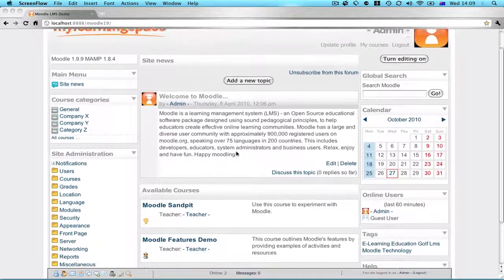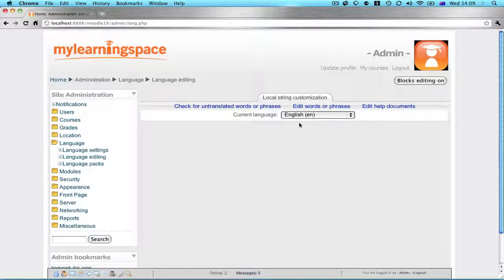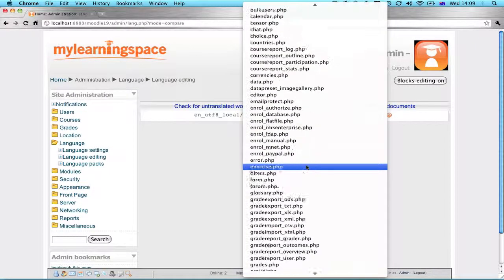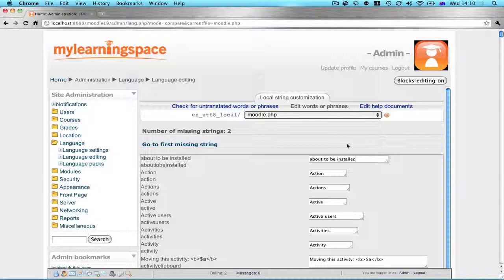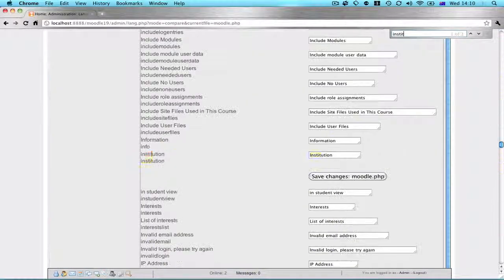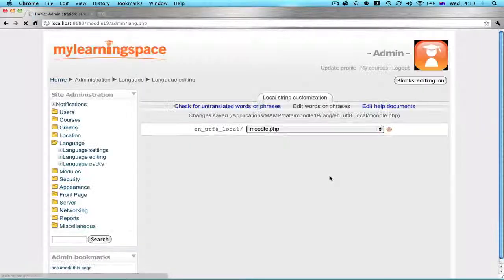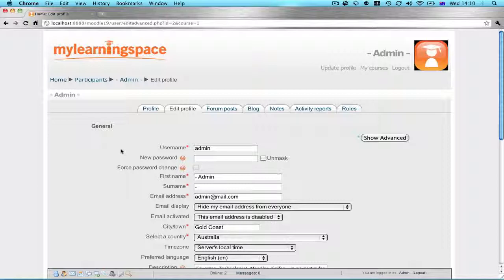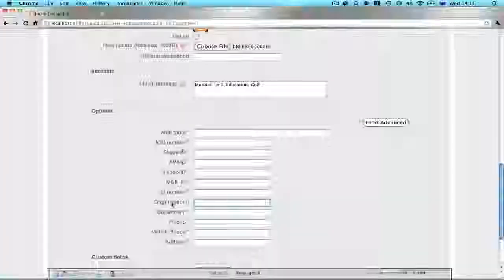Moodle 1.9 - Language editing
This screencast demonstrates the how to edit language strings for your Moodle installation.